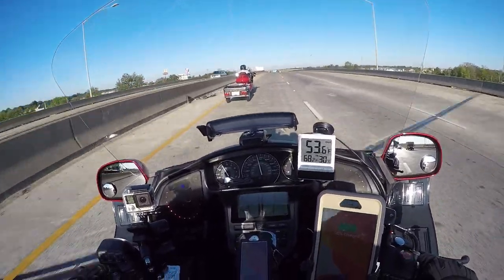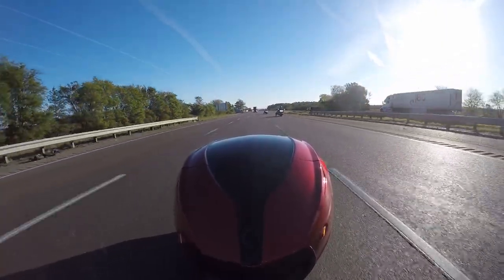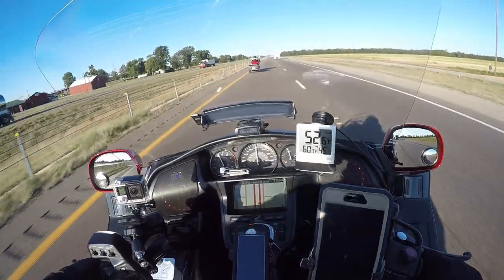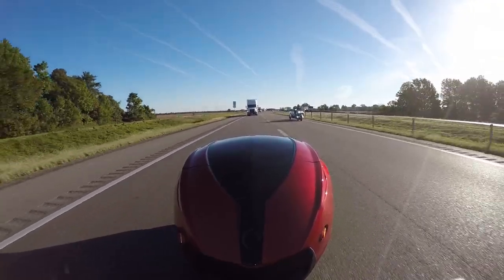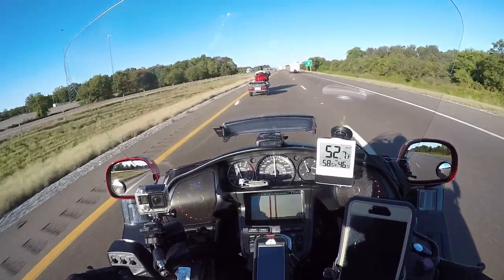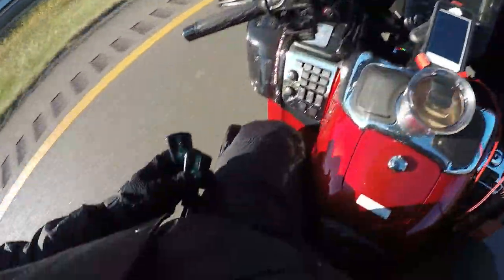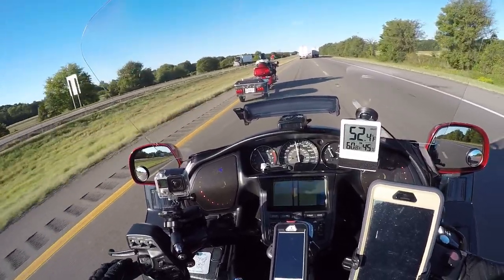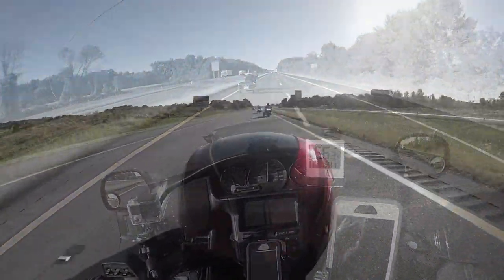Caliente #2 Trailer - Back on the Goldwing